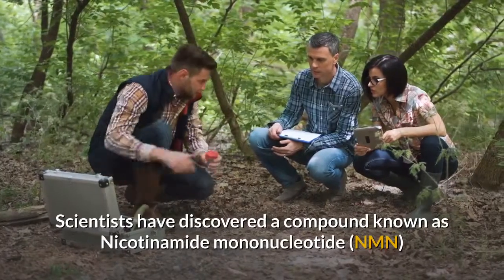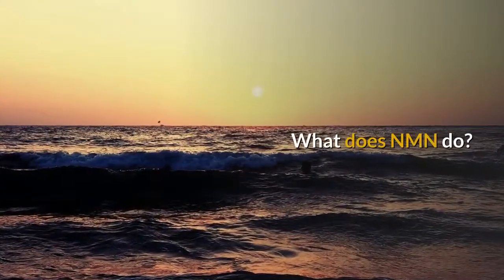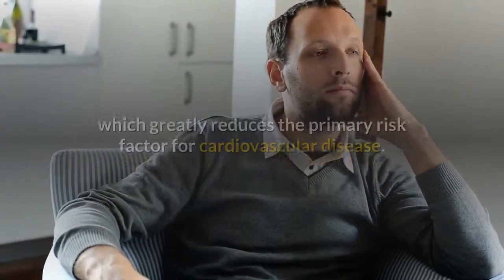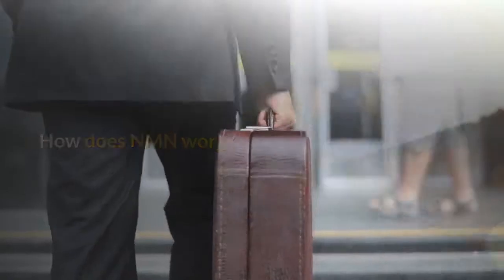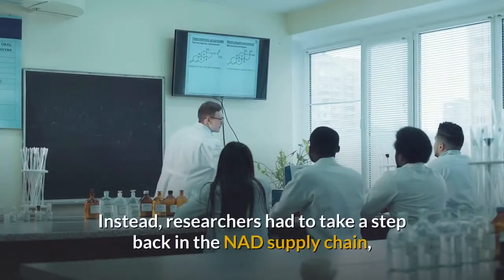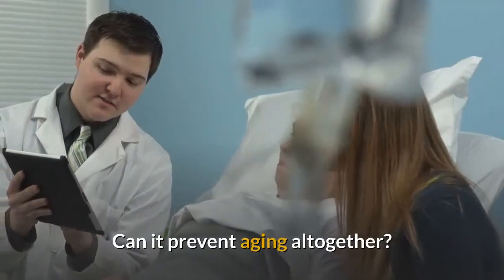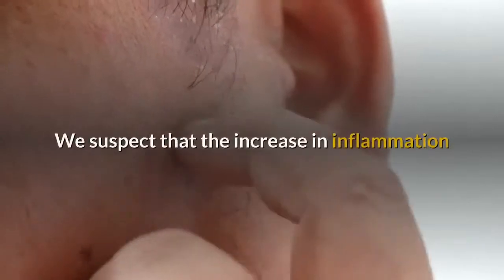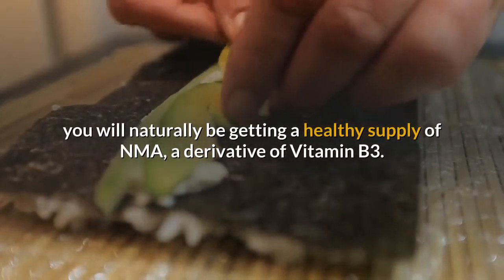Breakthrough study a new compound found in Broccoli can Reverse the signs of Aging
Scientists have discovered a compound known as Nicotinamide mononucleotide (NMN) that can slow the physical signs of aging and keep the body’s energy production at its optimum.